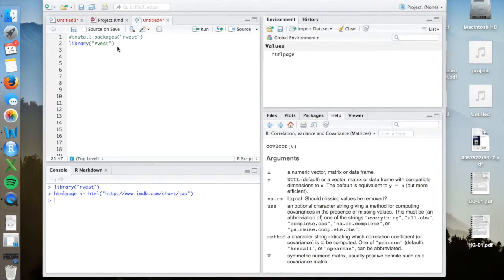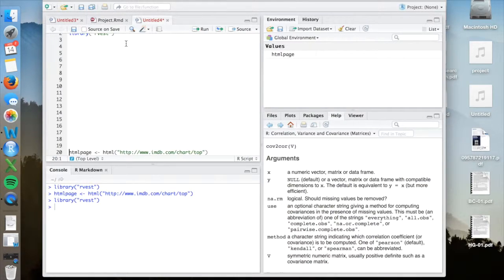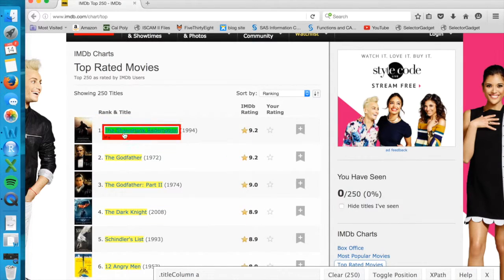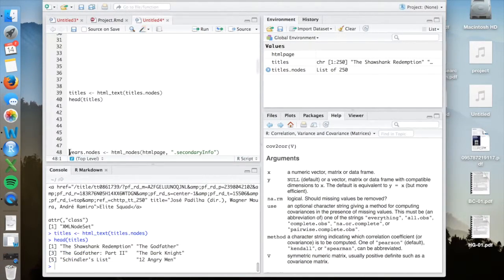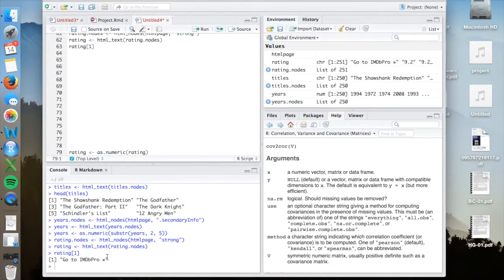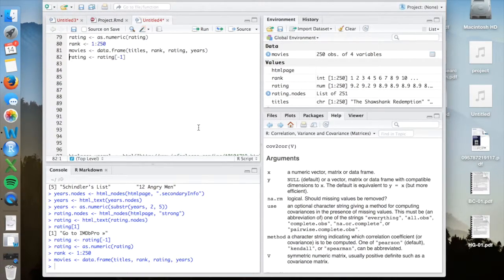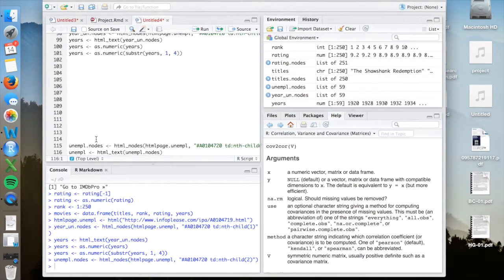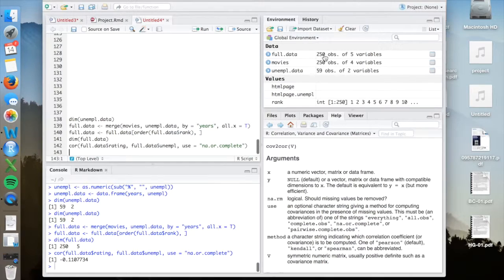rvest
An introduction to the rvest package in R.